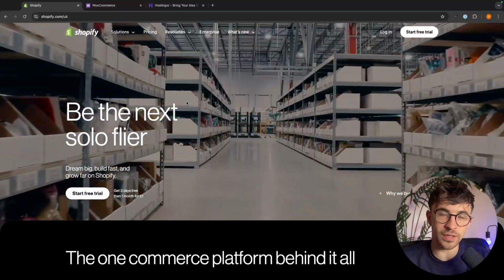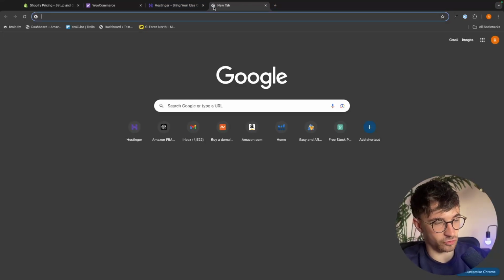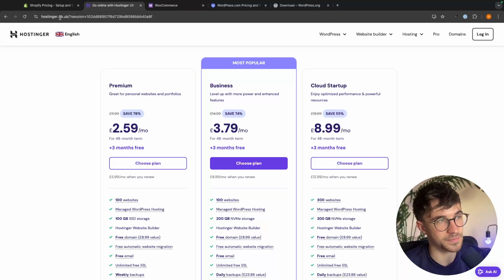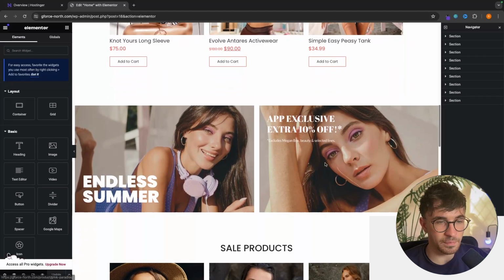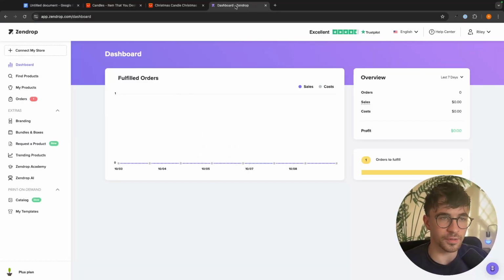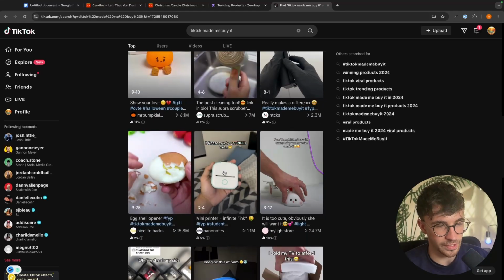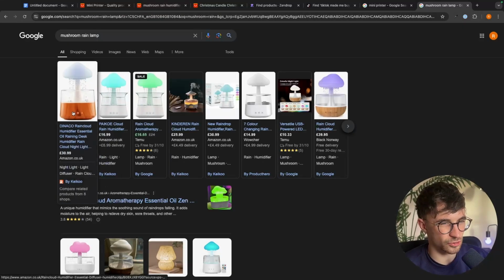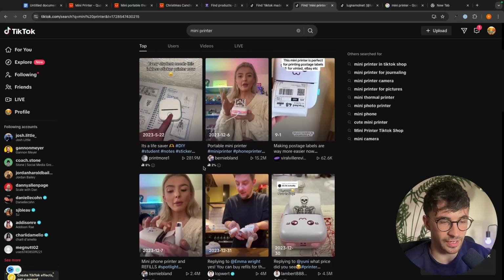UK Dropshipping Tutorial for Beginners (2024) | How To Dropship in The UK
Want to start a dropshipping business in the UK? In this beginner-friendly tutorial, I’ll guide you step-by-step through everything you need to know to launch your UK-based dropshipping store in 2024. From finding suppliers to setting up your store, this video covers all the essentials. Watch now to start your dropshipping journey

Timestamps
0:00 - Intro
0:44 - Choose an Ecommerce platform
8:44 - Finding a supplier
12:10 - Finding products
15:17 - Building store
15:56 - Marketing
18:02 - Outro